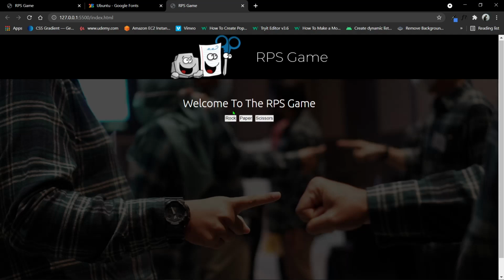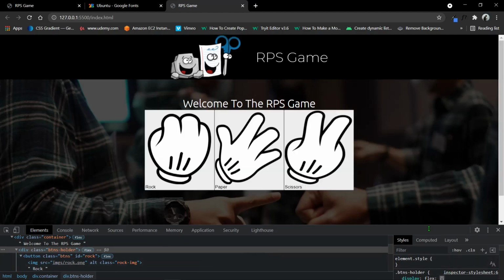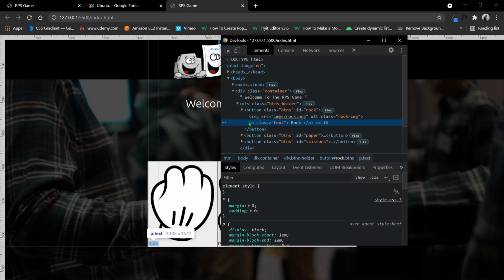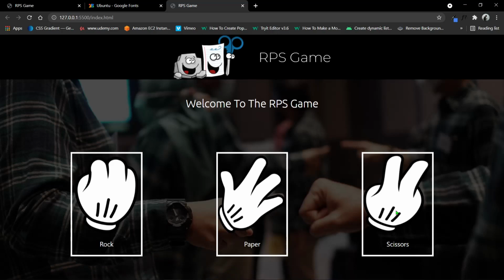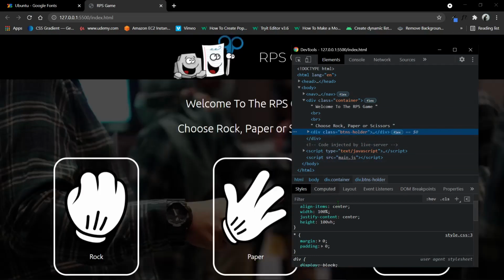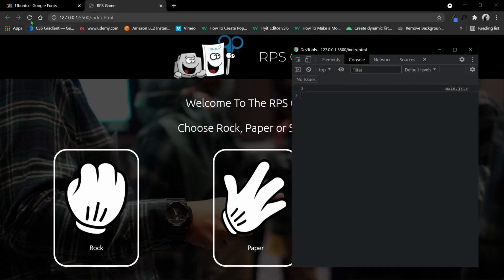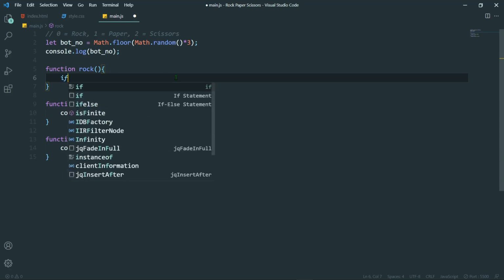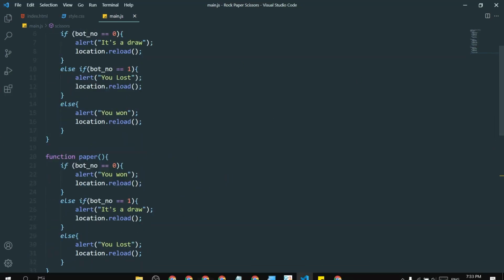Continuing Our Rock Paper Scissors Game Using HTML, CSS And JS (PART 2) | Web Dev Projects #2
This is the second part of the RPS Game.
In this video we will be continuing the most interesting Rock Paper Scissors Game!
There are more videos coming soon.